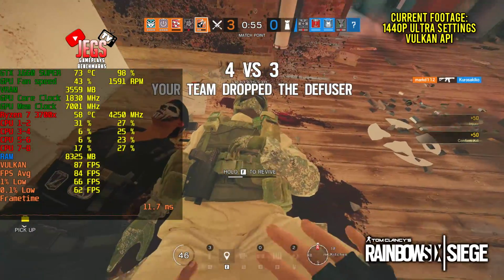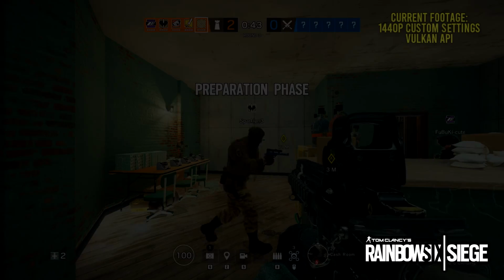Rainbow Six Siege on Ryzen 7 3700x + GTX 1660 SUPER 1080p, 1440p benchmarks!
Index:
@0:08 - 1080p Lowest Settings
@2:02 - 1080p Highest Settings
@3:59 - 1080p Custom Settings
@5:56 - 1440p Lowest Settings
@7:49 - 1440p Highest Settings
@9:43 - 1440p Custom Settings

NOTE:
*Recorded using Shadowplay/Relive lost 4-5fps.

Ryzen 7 3700x Stock Clock, Stock Cooler
ROG STRIX X570-F GAMING
T-FORCE DELTA R 32GB 4x8GB 3200MHZ RAM
Zotac GTX 1660 Super AMP!
Adata SX8200 Pro
Adata SX6000
Corsair RM850i
Phanteks P600s

HKC m27g1q 27" 1440p 144hz